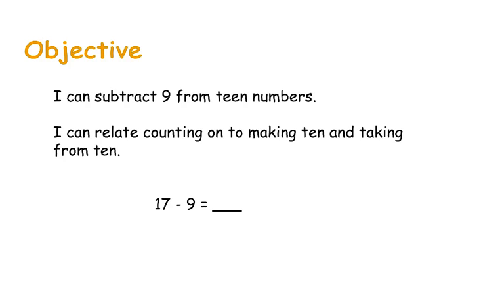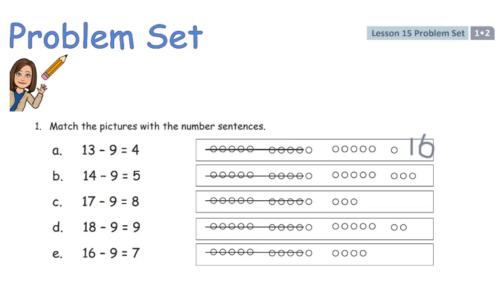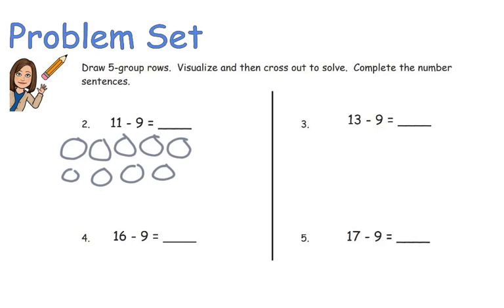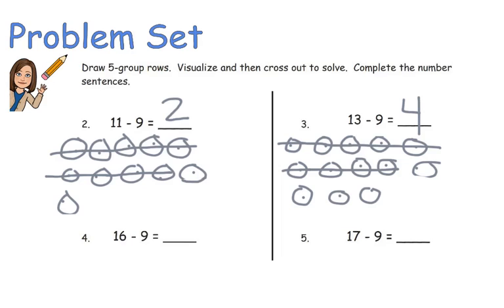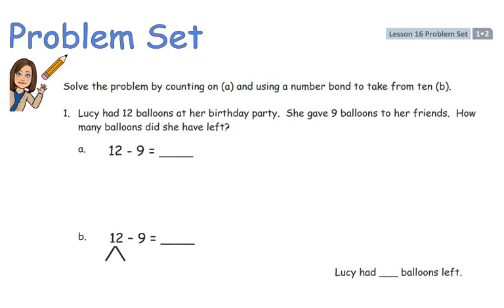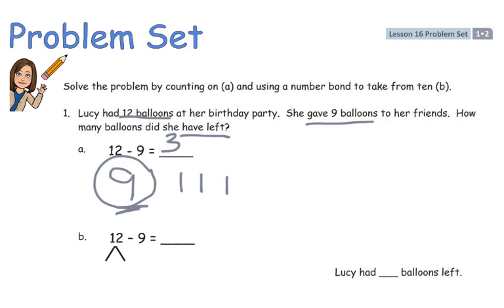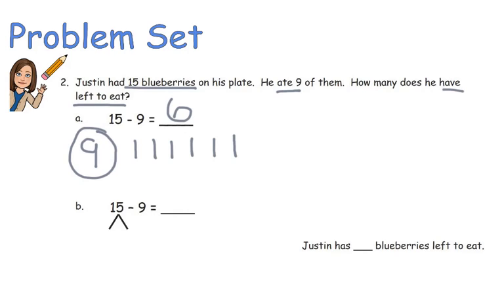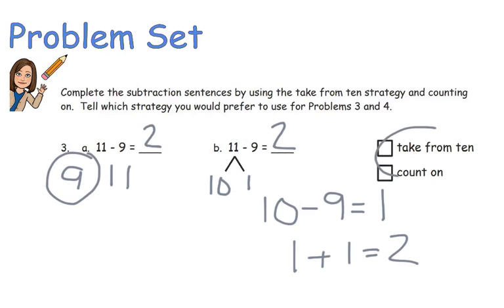Math M2 Lessons 15 and 16